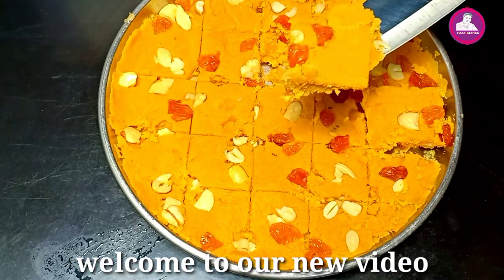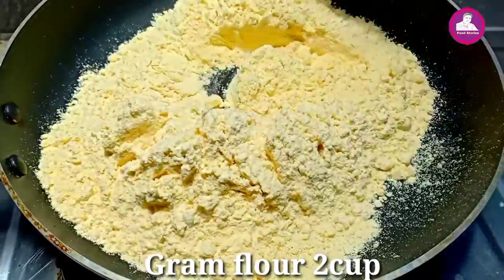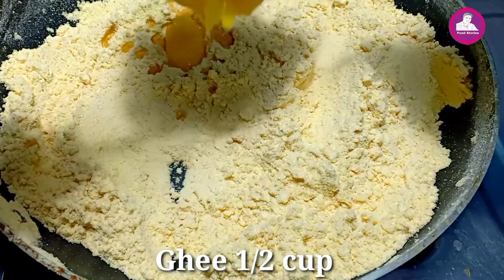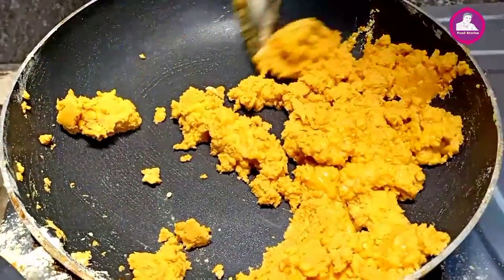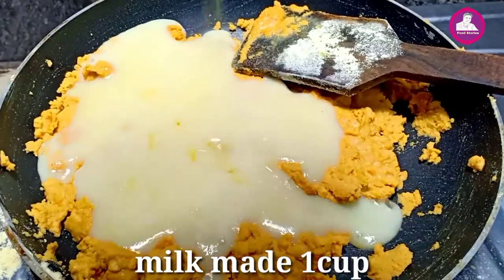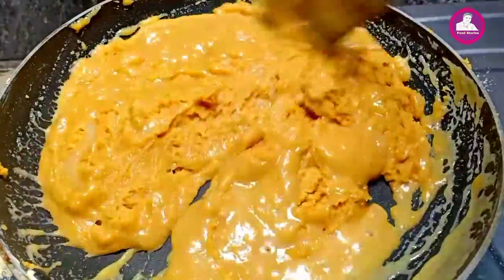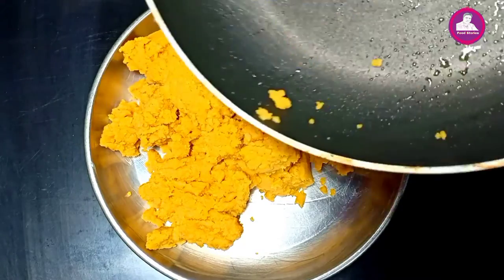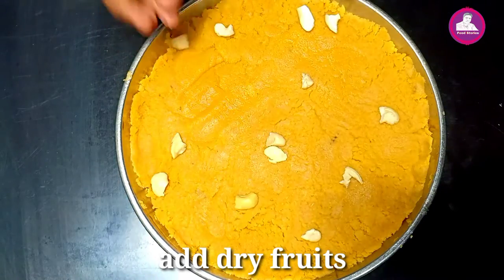Barfi Recipe Malayalam / Easy Milk Barfi Recipe – Milk Cake – Dessert Recipe.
Easy Milk Barfi Recipe – Milk Cake – Dessert Recipe.
This is one of the Barfi recipe loved by all. For this recipe you only need milkmaid gram flour and ghee, no other ingredients are required. Depending on different place this recipe is also known as basen barfi or simply barfi recipe.
To make the dessert recipe you have to control heat carefully otherwise  barfi will burn and you will not get perfect taste from it. For this burfi at first use medium flame until you get comparatively thicker. After that you have to use low flame until you get final dough.